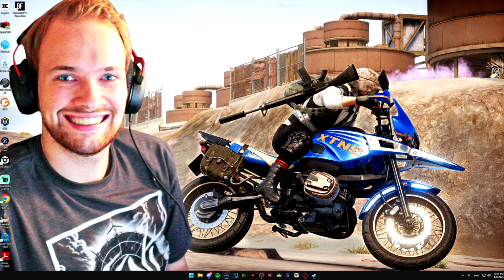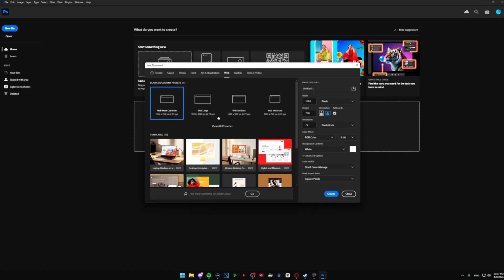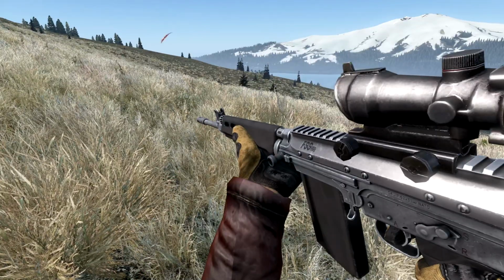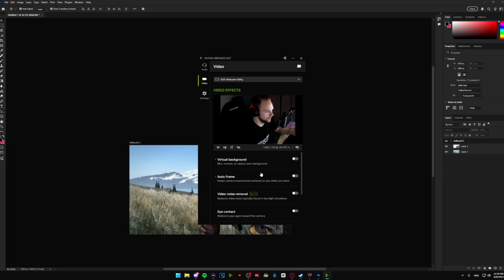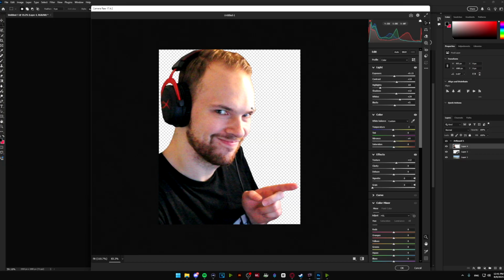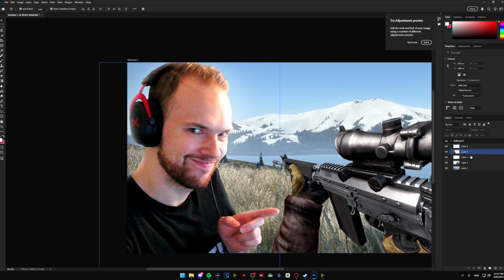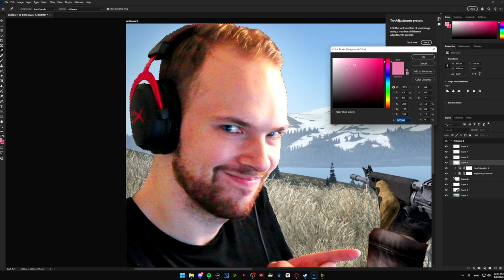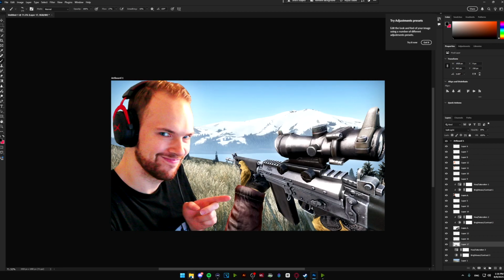How I make my DayZ Thumbnails in 2025..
Watch me live over on Twitch!

CYA!